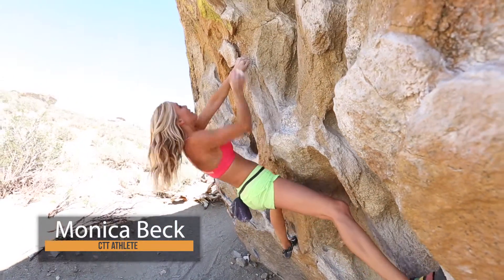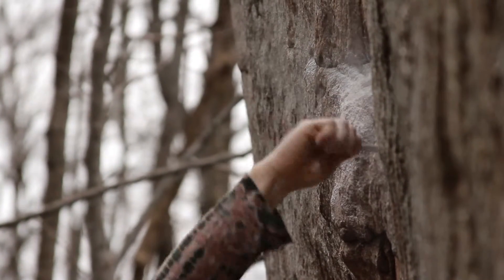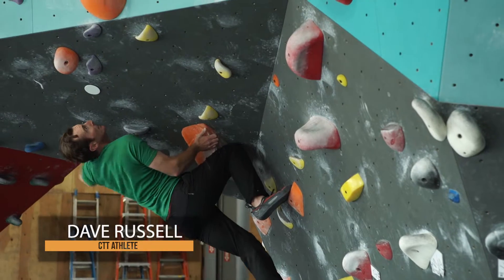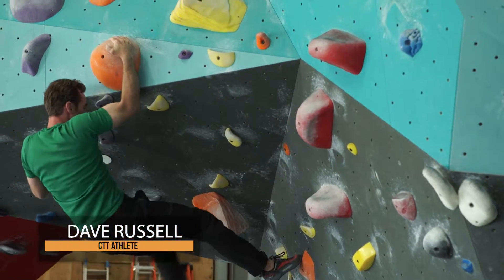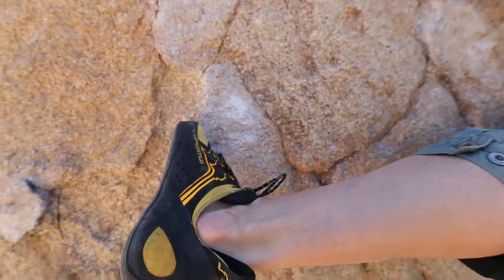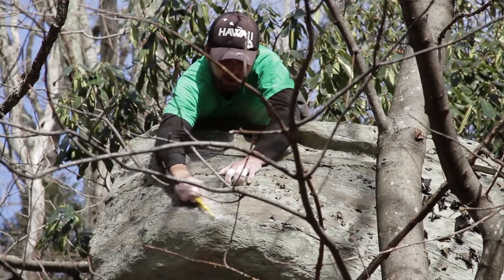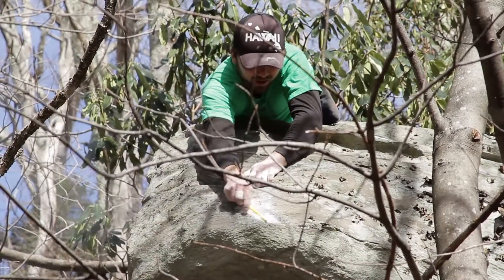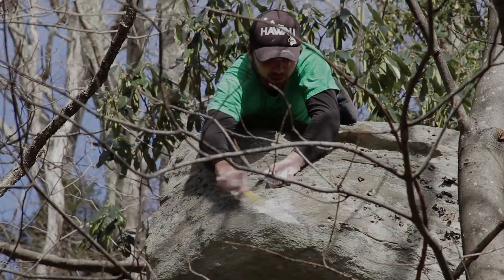Bouldering: 5. Brushing Holds | Climbing Tech Tips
Whether climbing outdoors or indoors, brushing excessive chalk off the holds is typically a smart idea. The more chalk on a hold, the less friction you have with the stone or the plastic.

Below are a few things to consider when brushing your holds:

1. Plastic bristles can wear down the natural crystals of textured plastic over time. As such, a boar-hair brush is the “go-to” tool for hardcore boulderers seeking perfect friction.

2. Aggressive brushing damages the rock, and is severely frowned upon. Remember, you’re only brushing the chalk!

3. As always, remember the principles of “Leave No Trace”.